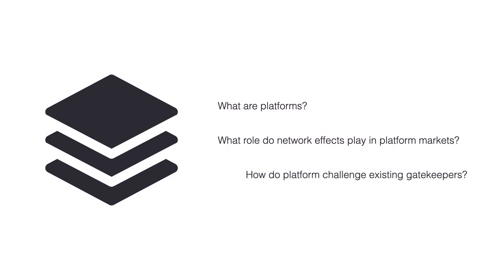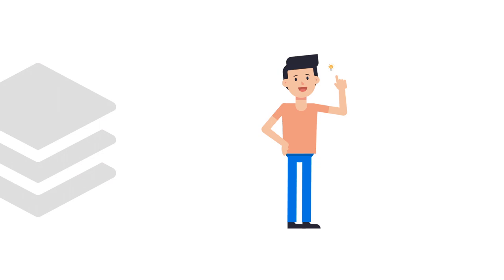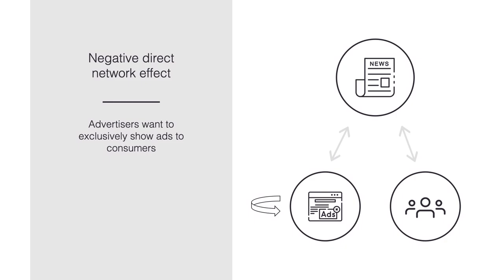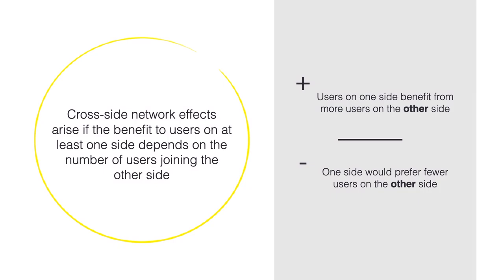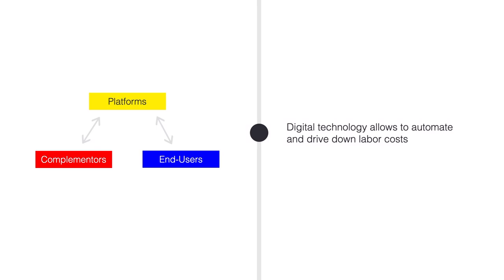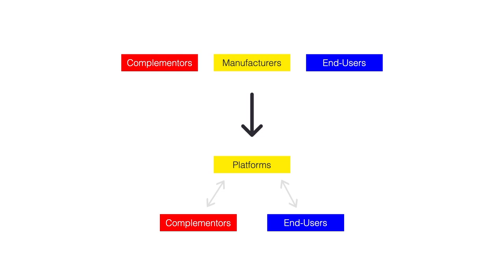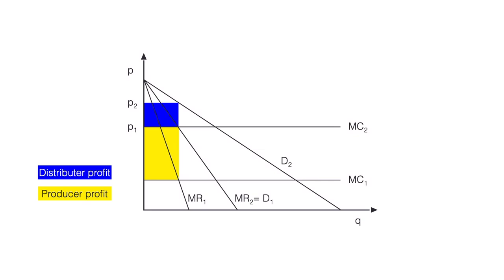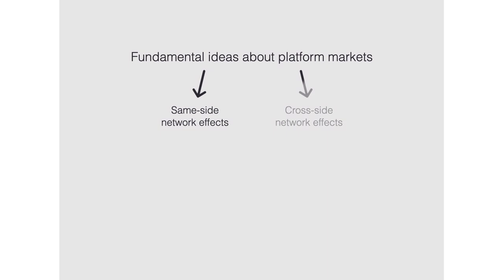Platform economics - An introduction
Hello and welcome! In today's video, we will talk about platforms.
I will explain what platforms are, the role of network effects in platform markets, and how platforms often challenge existing gatekeepers.

0:00 Introduction
0:20 Platforms
1:39 Network effects
2:58 Direct network effects (same-side network effects)
3:15 Indirect network effects (cross-side network effects)
5:04 From pipes to platforms
6:29 How digital platforms can change market outcomes
7:17 Disintermediation
7:54 A problem created by the middleman in a simple model

Narration and script: Christian Peukert
Animations and editing: Margaritha Windisch